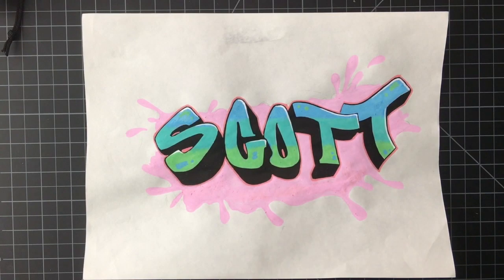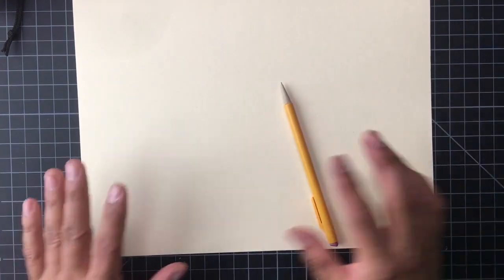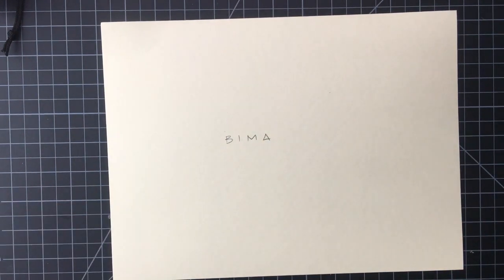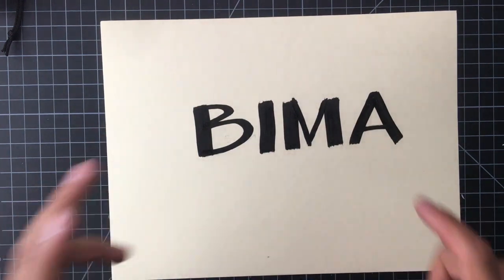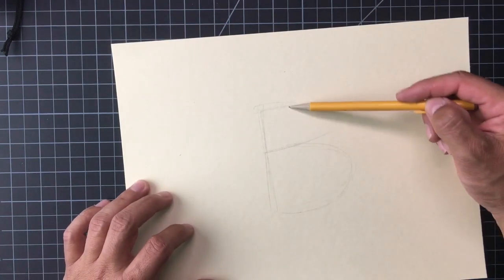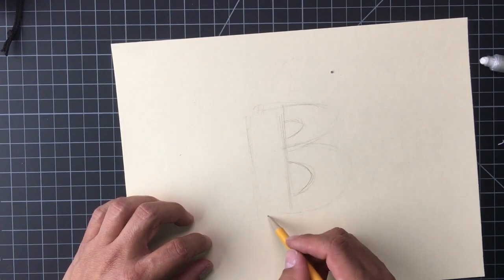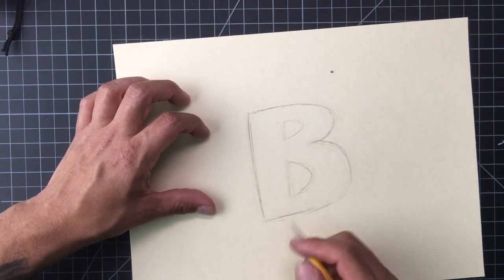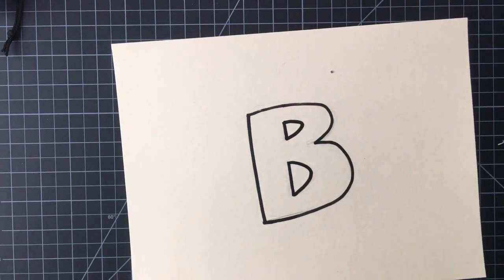Block Letters with Scott Mexcal - Art in Action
Artist and instructor Scott Mexcal teaches us all about block lettering in thsi week's Art in Action video project!